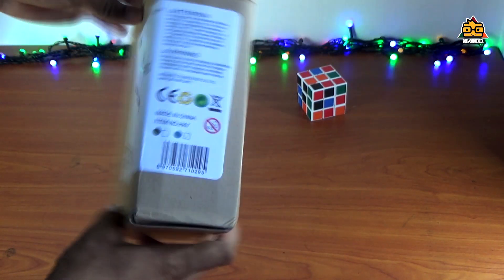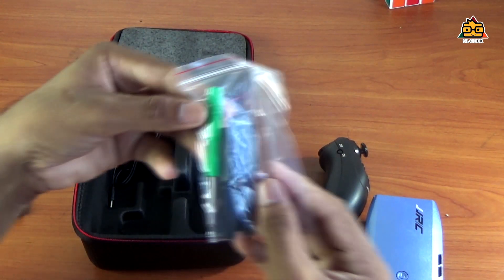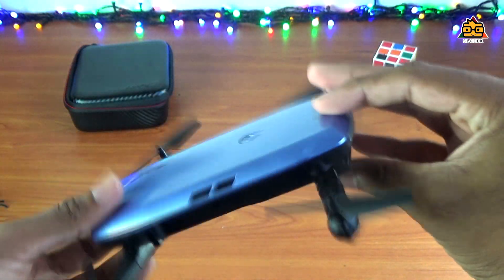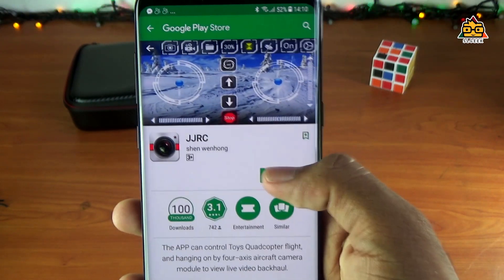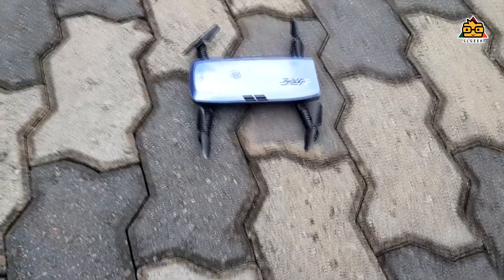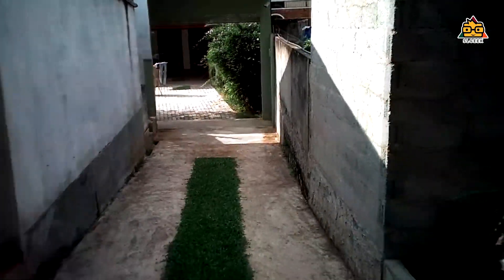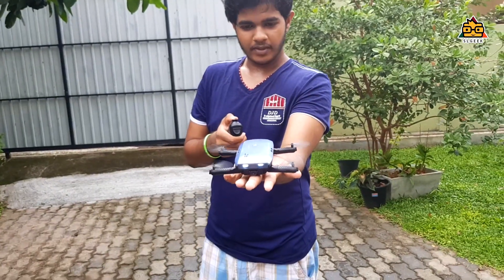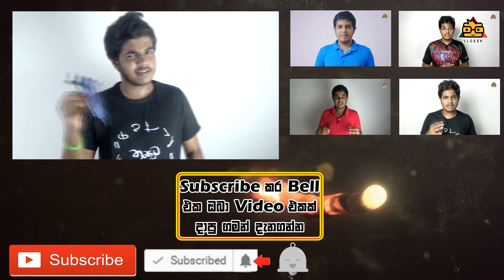Budget Selfie Drone - JJR/C Elfie+ Review in Sinhala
What is the best drone for day to day use ? For the lowest price ? JJR/C brings you the Elfie Plus selfy drone with superb new functions . It has so many sensors packed in and there are so many features there . Lets check it out .

Buy -
RCMoment හරහා ගෙදරටම ගෙන්වාගන්න පුළුවන් .

100% නොමිලේ